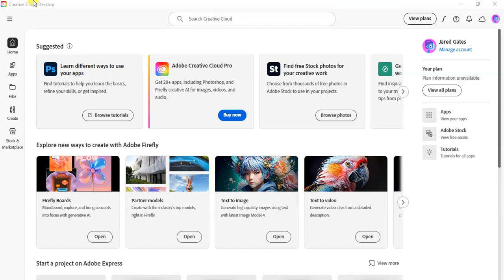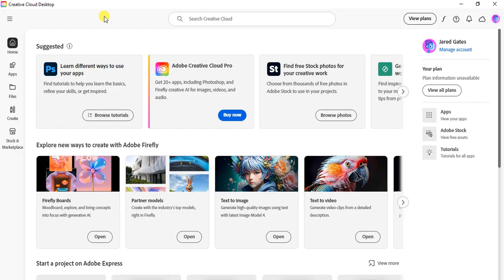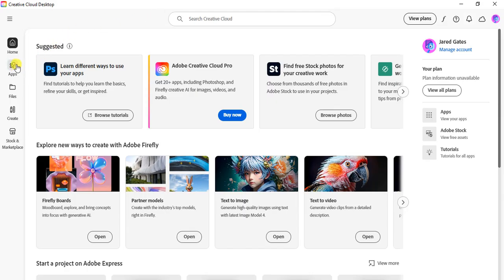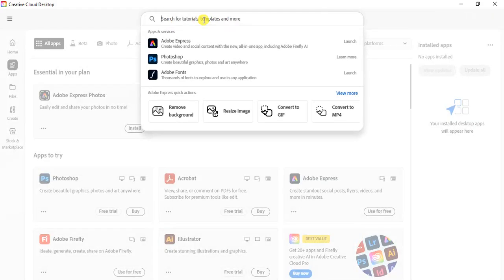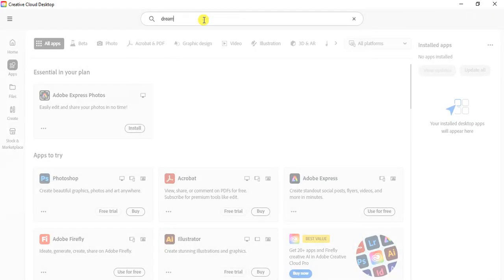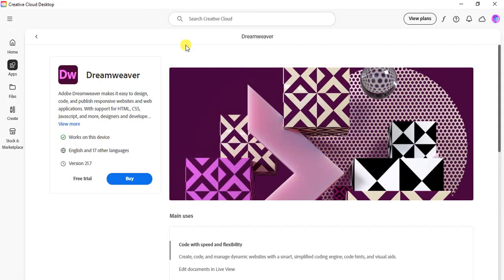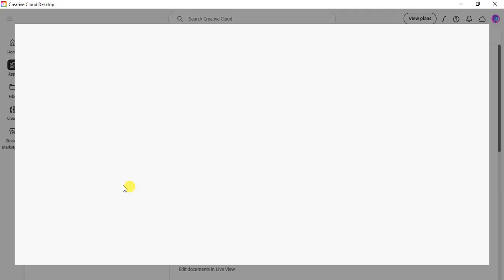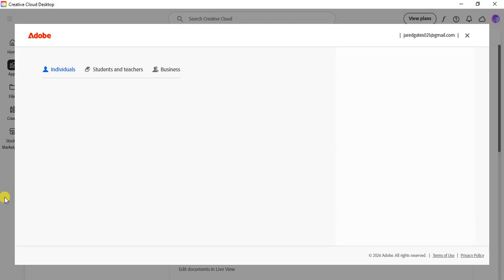How To Download And Install Adobe Dreamweaver (2026) (Best Method)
How To Download And Install Adobe Dreamweaver (2026) (Best Method) In this video, I’ll show you how to download Adobe Dreamweaver and walk you through the complete Adobe Dreamweaver installation from start to finish. This Dreamweaver tutorial is perfect if you’re new to web design or looking for a simple Dreamweaver step by step guide.

You’ll learn how to download Dreamweaver safely, how to install Dreamweaver on both Dreamweaver Windows and Dreamweaver Mac, and how to complete the Dreamweaver setup without any confusion.

If you’re searching for Adobe Dreamweaver 2026 and want a clear, beginner-friendly walkthrough, this video is for you. By the end, Dreamweaver for beginners will feel easy and ready to use.